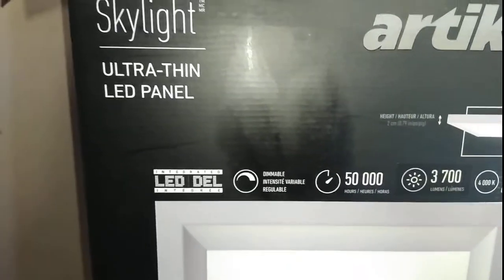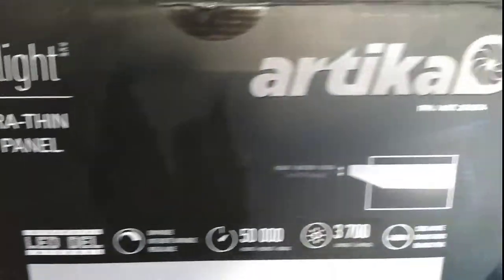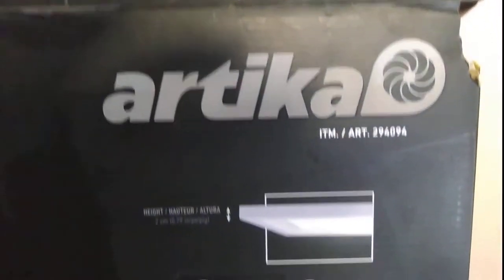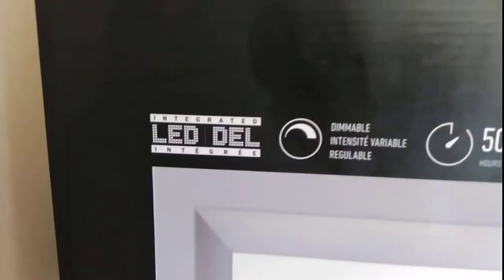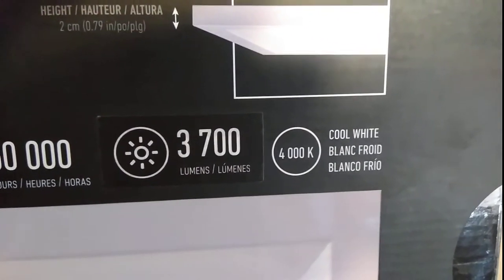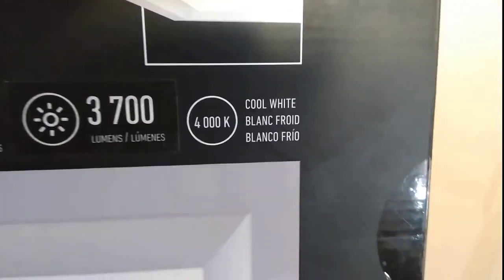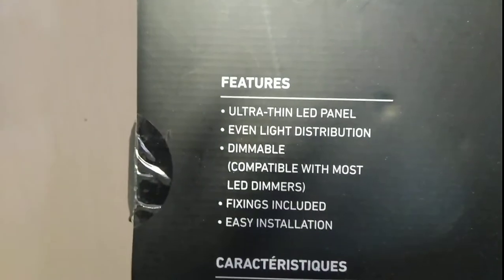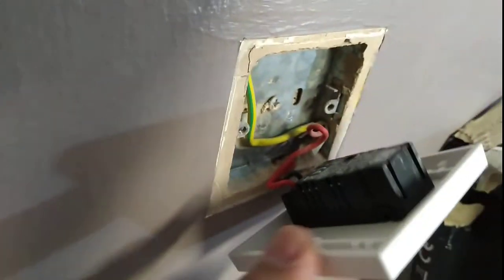Easy installation for the Artika Skylight Ultra Thin LED Panel Light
We are adding some interesting videos for you, I hope that you like them.